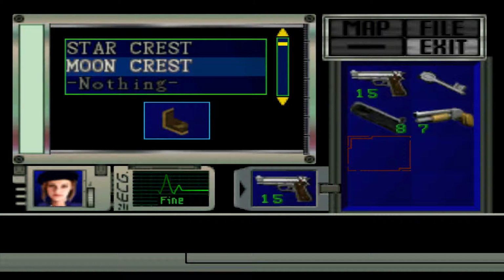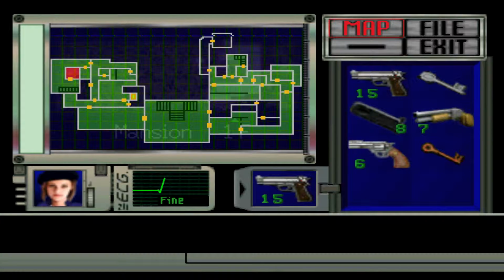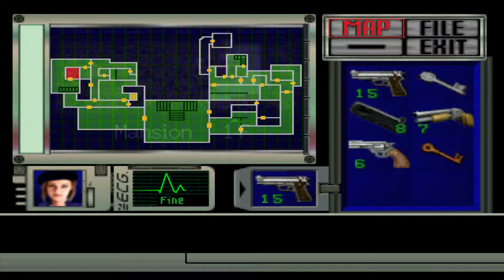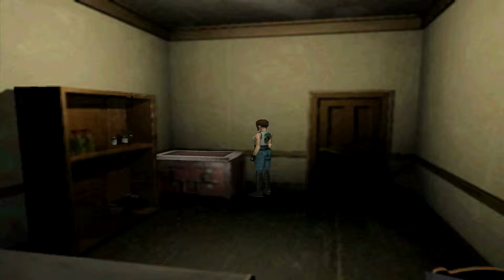Let's Play Resident Evil 1 (Director's Cut) Part 6 - Richard's Ouchy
Finally, all this exploring results in something!: - Richard is found! But he has a big ouchy! Oh no!